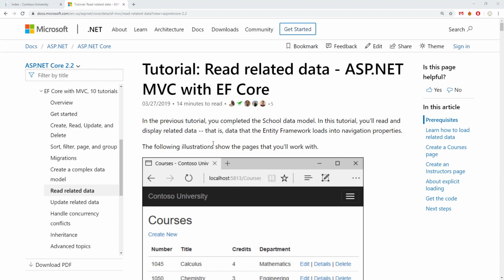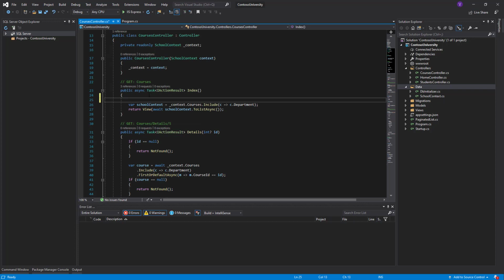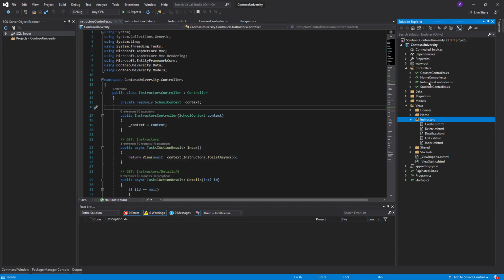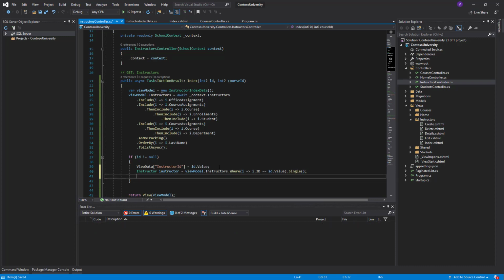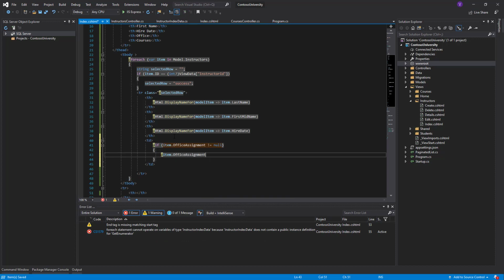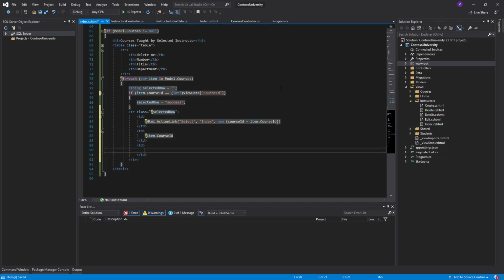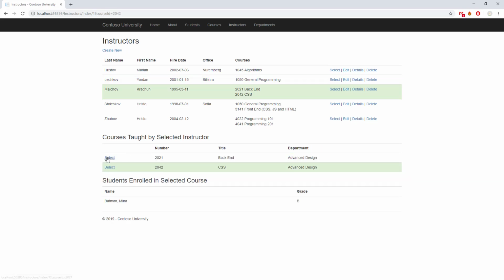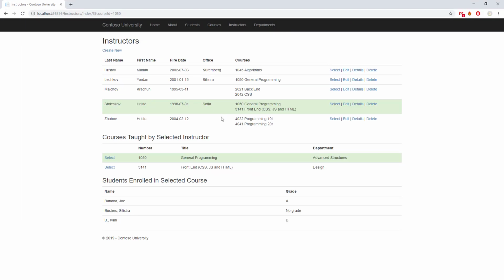C# – Read related data - ASP.NET MVC with EF Core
Reading related data from complex data model in MVC is not a trivial task. This tutorial shows how to do it, introducting the following main points:

- Learn how to load related data
- Create a Courses page
- Create an Instructors page
- Implement explicit loading in  the code